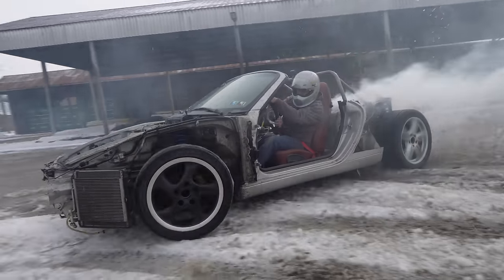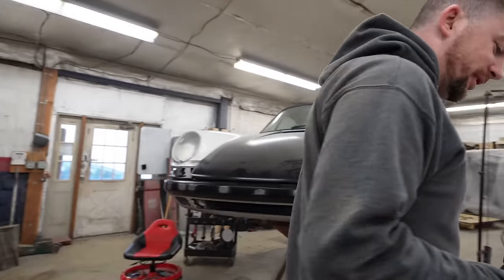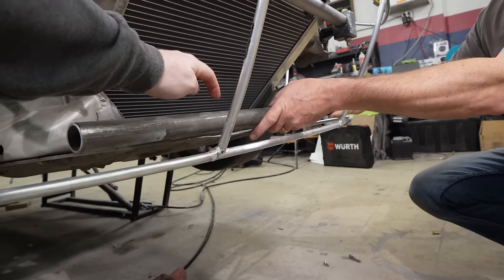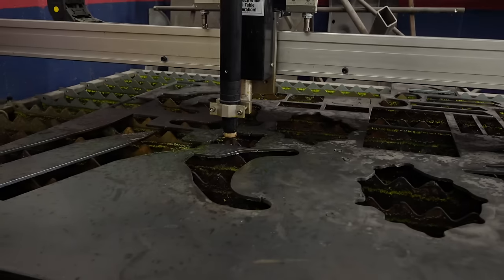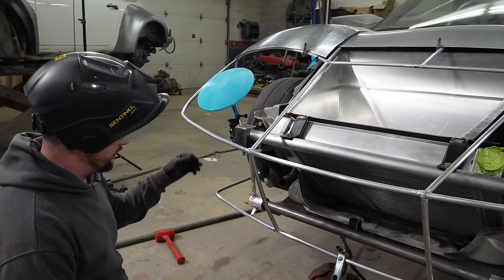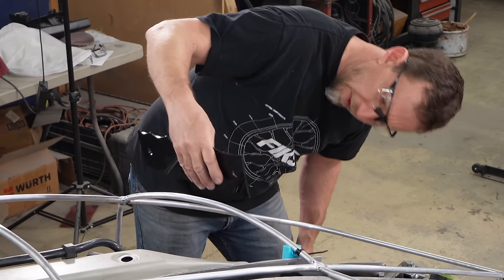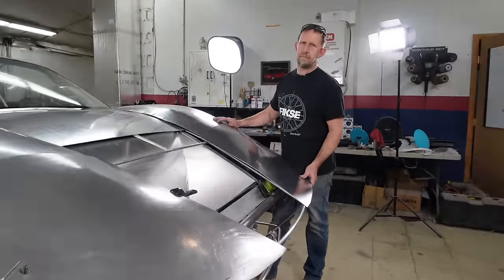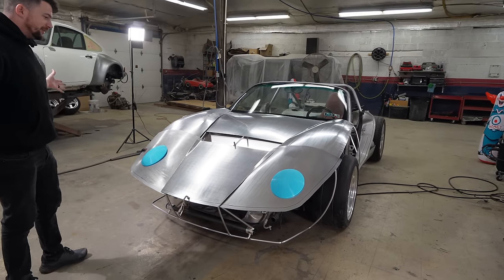$500 Junkyard Supercar: Custom Hood Hinge and Metal Body Fabrication (Project Jigsaw #33)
This week we continue Project Jigsaw, our 1960's inspired supercar project based on a Porsche Boxster. This week we design and fabricate the custom hinge we need to mount the front clamshell and have it open and close as needed. Then we continue shaping the custom front end out of aluminum. Come along as Tony and Ryan problem-solve the complex engineering behind this project, and take jabs at each other all along the way!